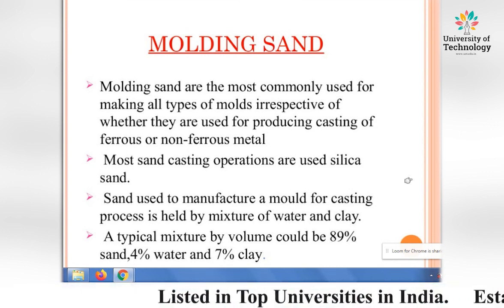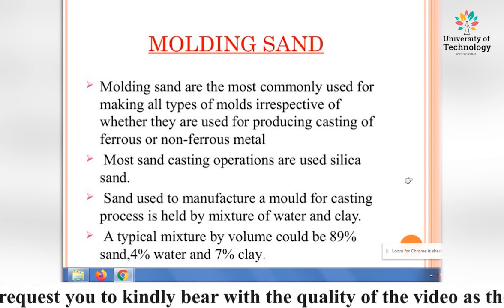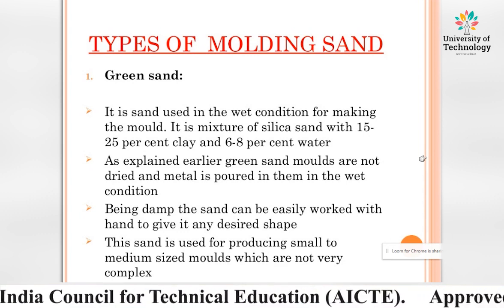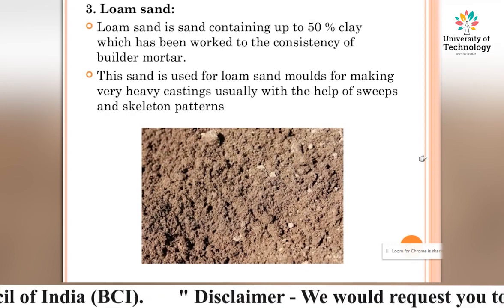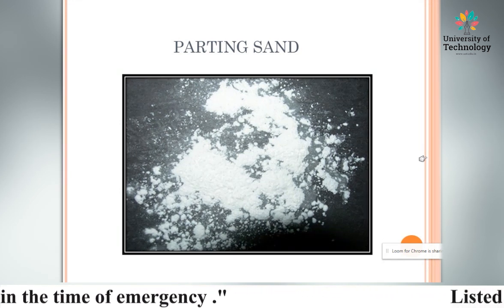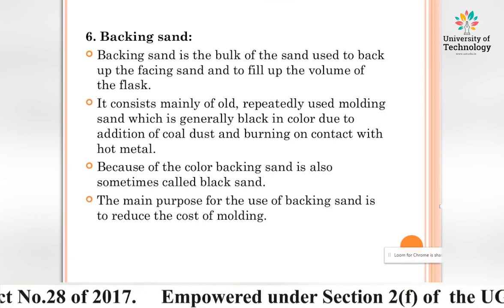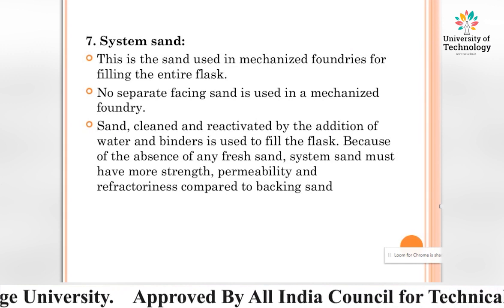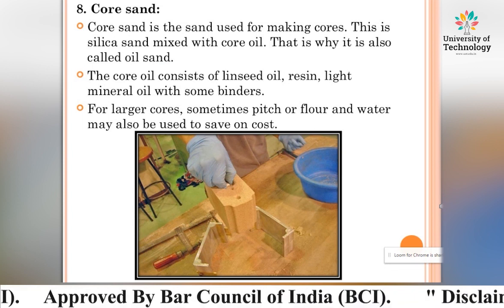Molding sands | Online Education | Learn Online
The Video Lecture on "Molding sands" (Manufacturing Process | Mechanical Engineering) is delivered by Kedar Narayan Bairwa - Academic Staff of Deepshikha Kala Sansthan.